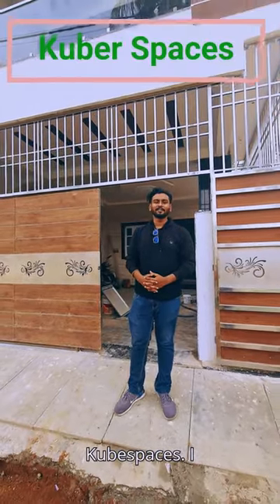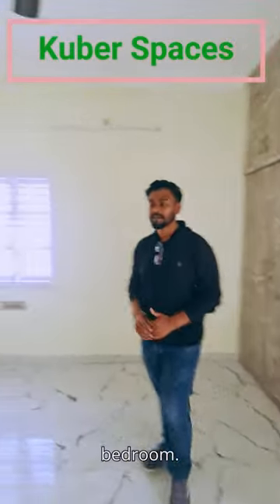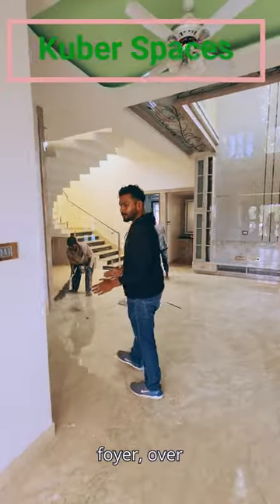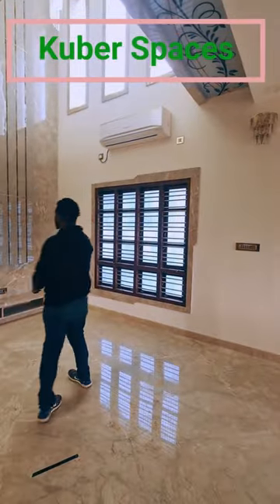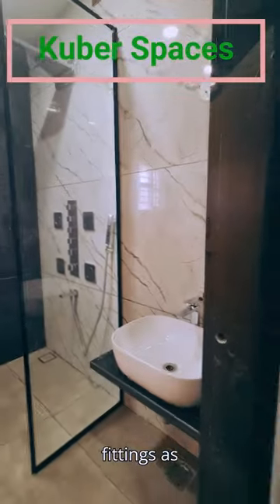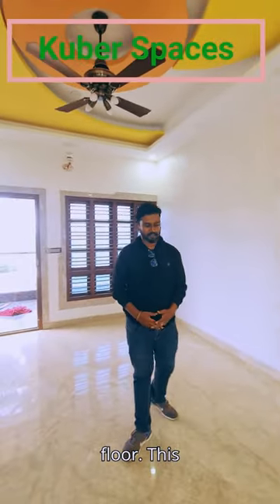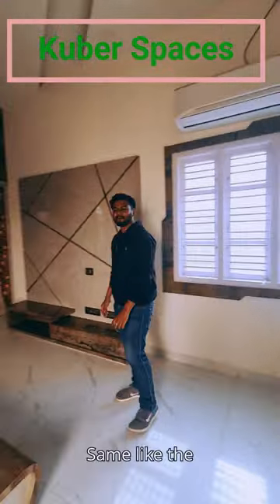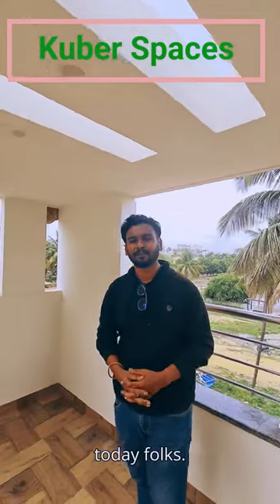✨Luxurious G+2 duplexhouseforsale 🏷️in "Agrahara" luxuryhomes Property ID - 231631000015119296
🔑 Key Features of the House:

🟢Grand G+2 Structure with Modern Architecture
🟢Spacious Living Areas with High Ceilings
🟢Gourmet Kitchen with Premium Finishes
🟢Luxurious Bedrooms with Ensuite Bathrooms
🟢Private Terrace and Beautifully Landscaped Garden
🟢State-of-the-Art Security and Smart Home Features
🟢Ample Parking Space and Storage

🌟 Locality Highlights:

🟢Proximity to Major IT Parks and Business Hubs
🟢Well-Connected by Major Roads and Public Transport
🟢Top-Notch Educational Institutions and Healthcare Facilities
🟢Vibrant Community with Parks, Shopping Malls, and Dining Options
🟢Safe and Family-Friendly Neighborhood